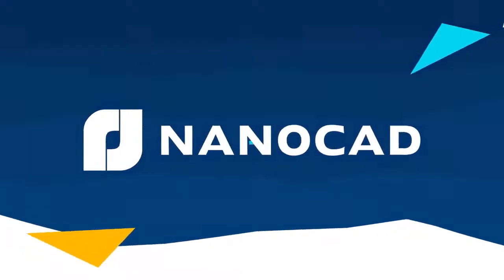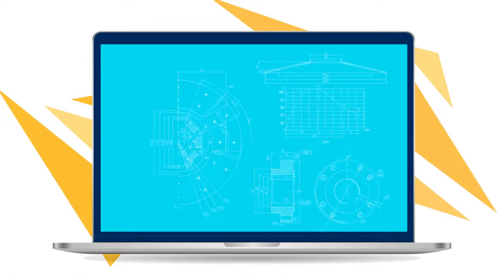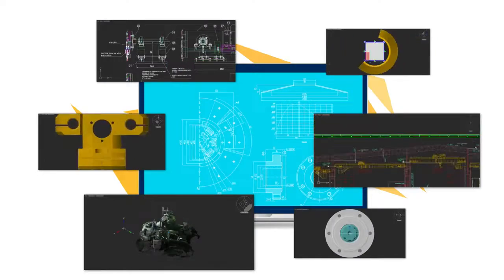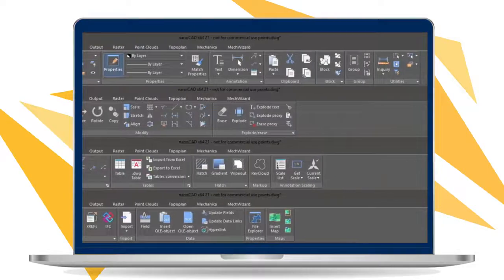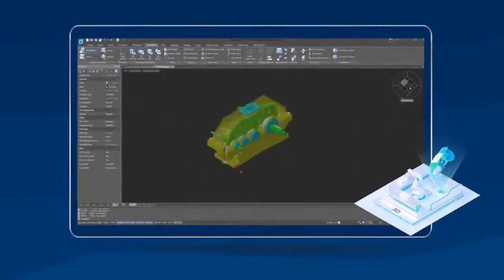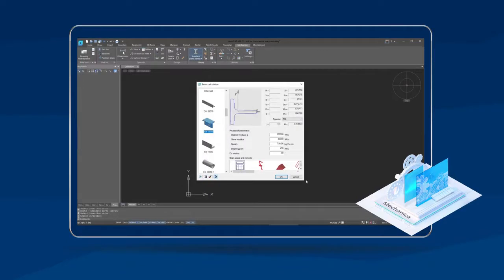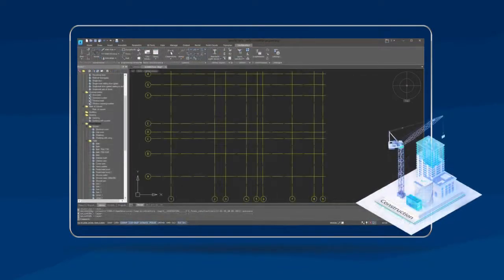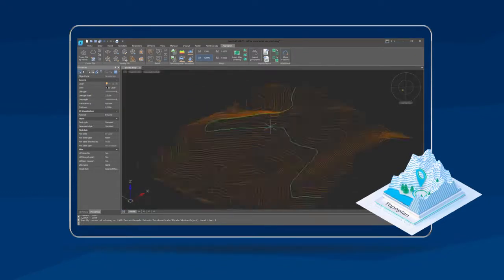Introducing nanoCAD 22 Platform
nanoCAD is a professional-grade CAD platform fully compatible with the industry’s DWG standard. It offers the standard user interface with a wide set of tools for 2D/3D drafting that can be extended with modules specific to the needs of professionals in engineering, architecture, and construction.

New in nanoCAD
New Floating document windows
New 3D snaps for solid objects
New Associative (Dynamic) Arrays
Enhanced Bounding Prism interface
Enhanced Drawing Explorer
Updated Spell Check toolbar
Purging a Sort Table
New prompt on the need to purge a document
Acceleration of Opening Files
Big improvements in Point Clouds